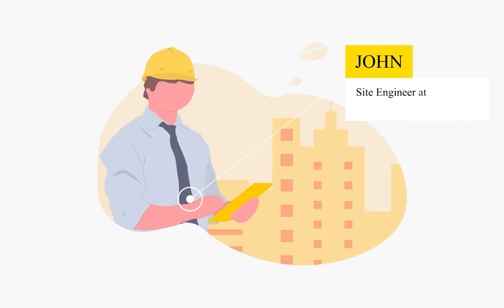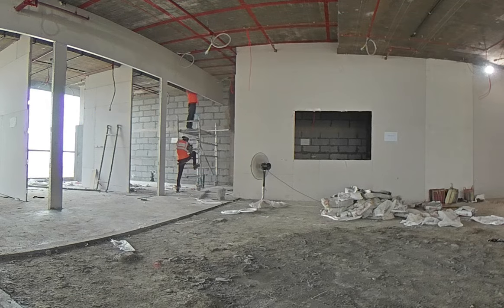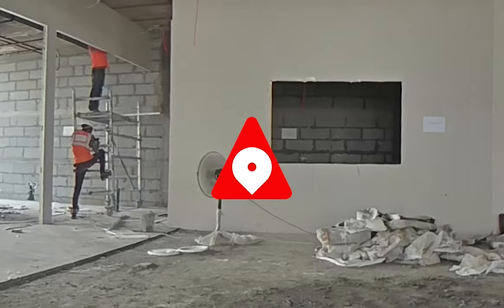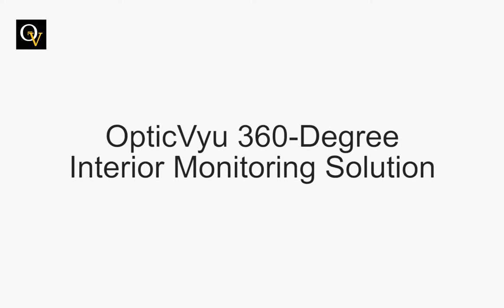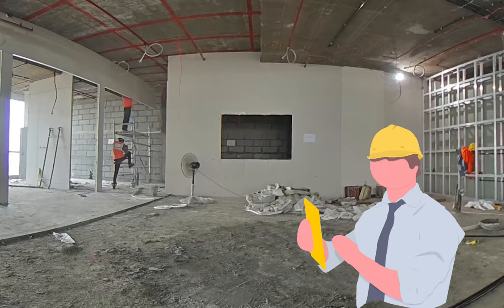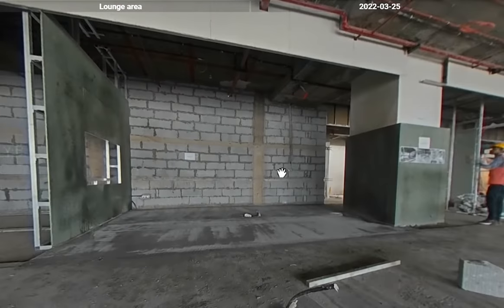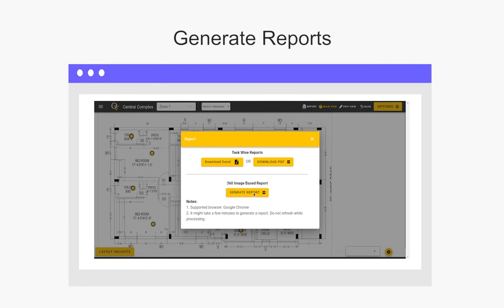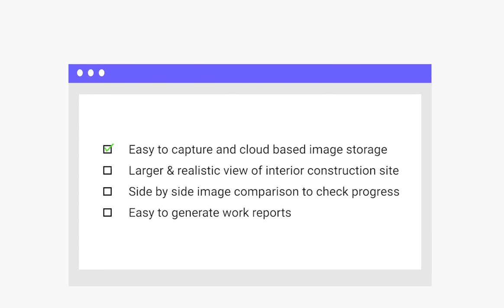360-Degree Construction Interior Monitoring And Documentation Solution - OpticVyu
Monitor and maintain documentation of your interior construction projects with OpticVyu's 360-degree image-based construction interior monitoring solution.

Main benefits of using OpticVyu's interior monitoring solution
① Easy to capture and cloud-based image storage
② Larger & realistic view of the interior construction site
③ Side by side image comparison to check the progress
④ Easy to generate work progress reports